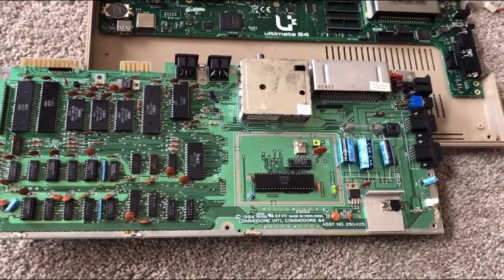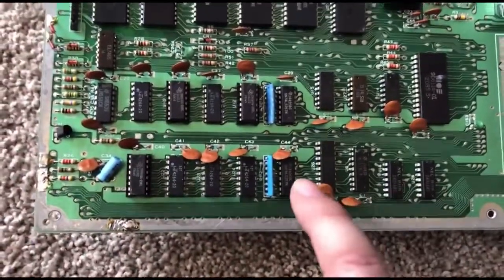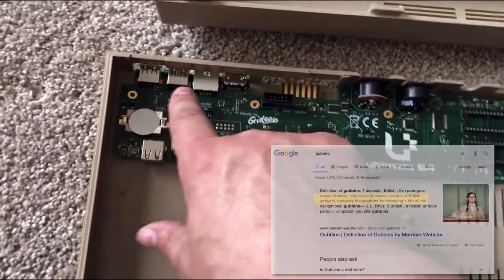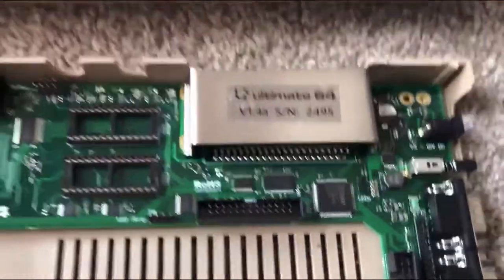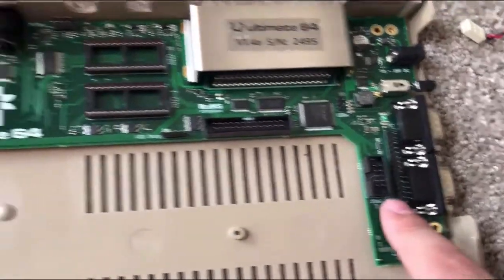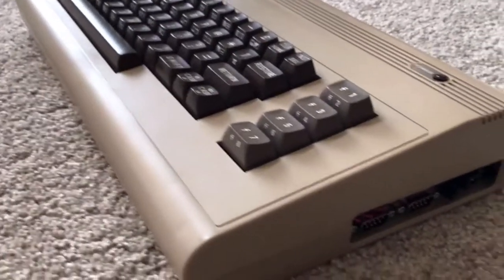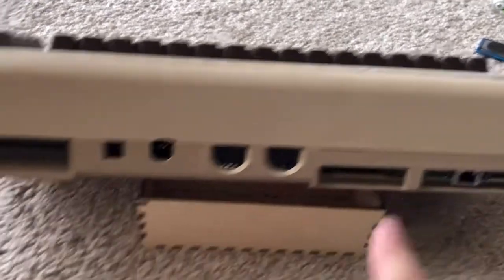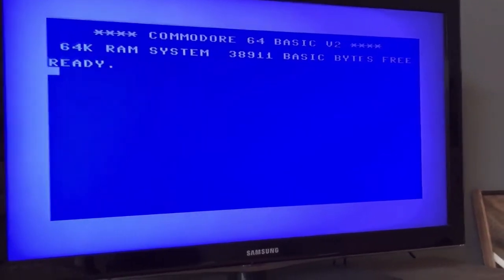Ultimate 64: Commodore 64 FPGA Motherboard Replacement/Upgrade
The Ultimate 64 is a direct replacement for a broken Commodore 64 motherboard, but with several upgrades to the much-loved C64 experience.

Chapters:
00:00:00 Intro and broken donor keyboard overview
00:01:09 Ultimate64 ports, sockets, chips and features
00:03:32 View the U64 in a C64 breadbin case
00:04:32 First boot and testing some C64 games on the Ultimate 64

Apologies for my TV being in wide aspect ratio!

Though the emulation on the Raspberry Pi is way cheaper, what the Pi cannot replace is the hardware compatibility - the Ultimate 64 allows you to use actual 1541 floppy drives, tapes, and cartridges.

The Ultimate 64 also allows you to run at faster speeds, with more memory, emulating REU and accelerators.

While it is priced in a way that puts it out. of reach of many (€ 177,69 in my case), it really is the Ultimate 64.